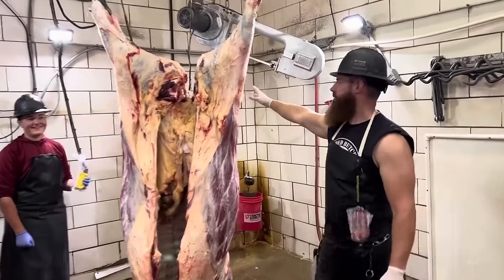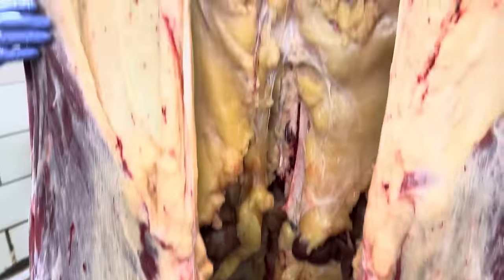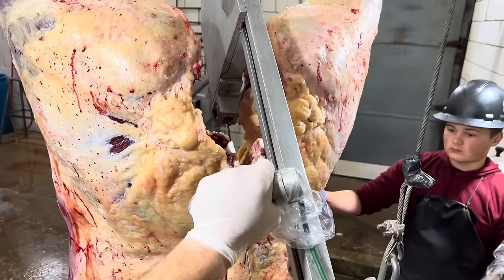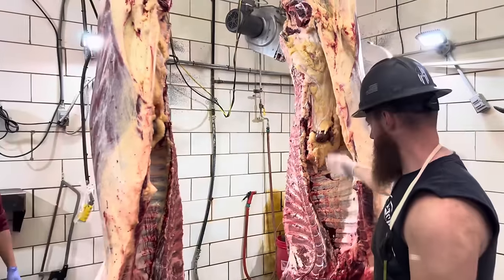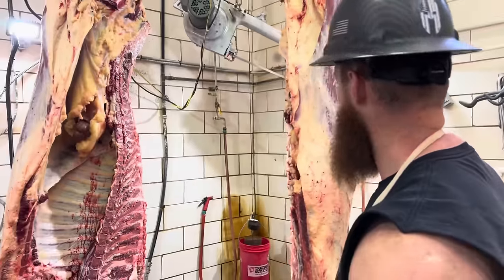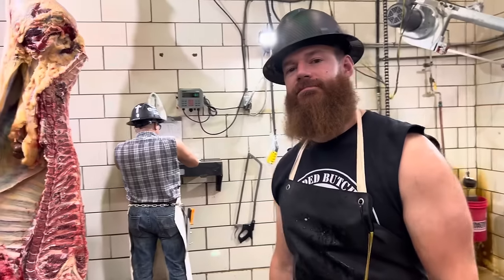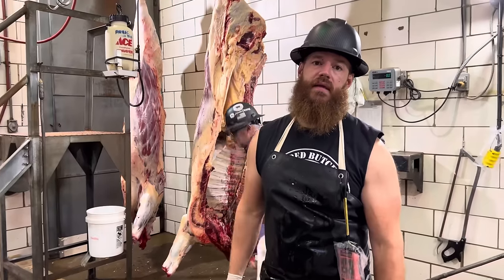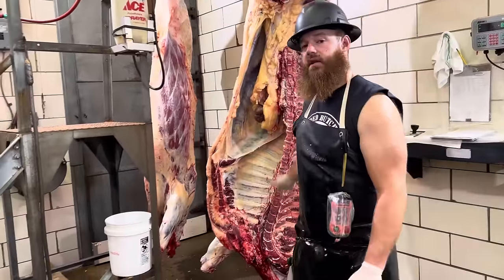How to cut/split a Cow Carcass in Half | The Bearded Butchers.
Visit our DIY Section to get EVERYTHING you need to process your own meat at home!

Scott hoists a Wagyu beef carcass and splits it from top to bottom. If you ever wondered how a butcher creates 2 sides of beef, this is it.

At 5:46, Scott switches gears and discusses how the home user can do the same without any special commercial equipment. is a good option for a hand saw. Other, maybe messy options are a Sawzall or a chainsaw. You need a fine tooth saw blade at least 16" long and the more teeth per inch the better.